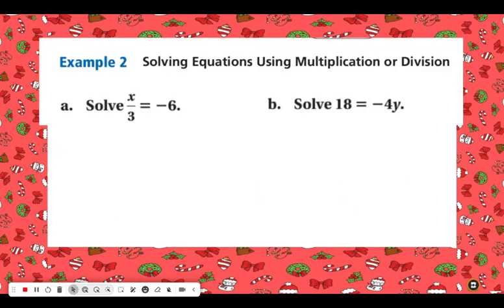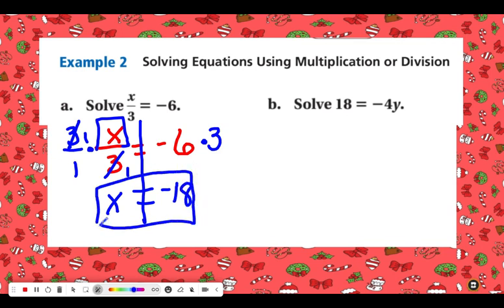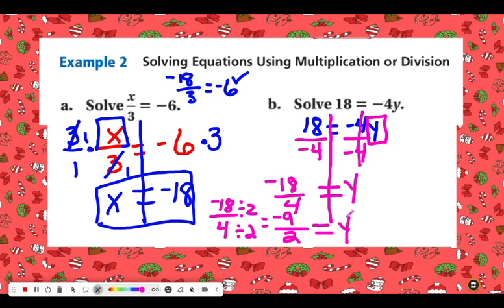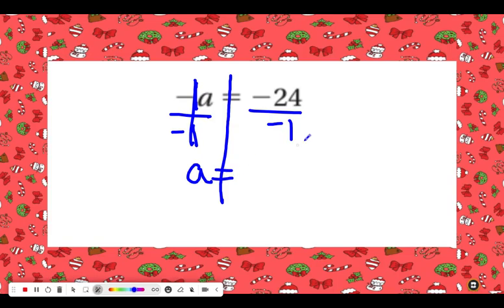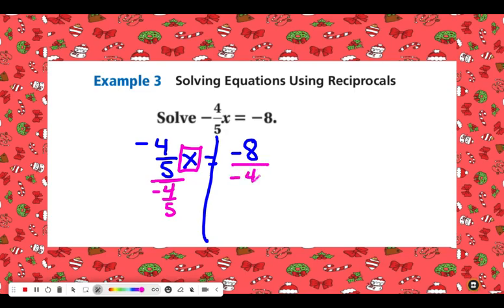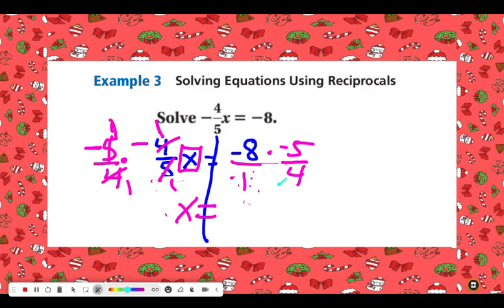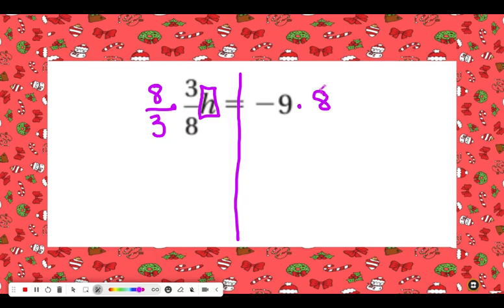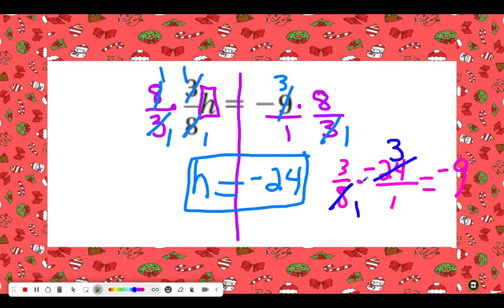Multiplying and Dividing one step equations